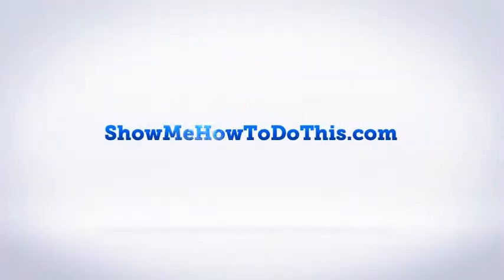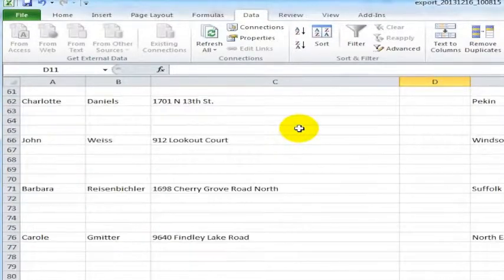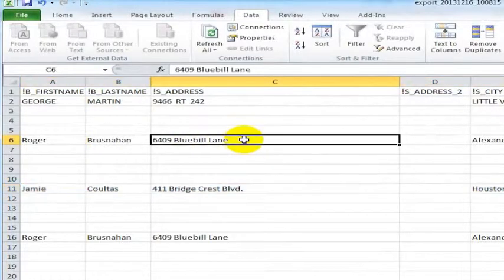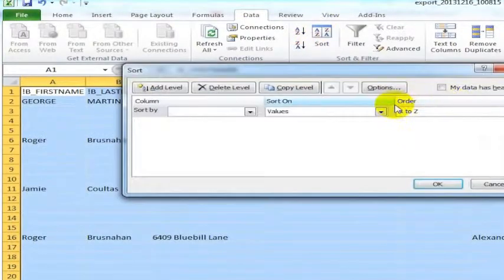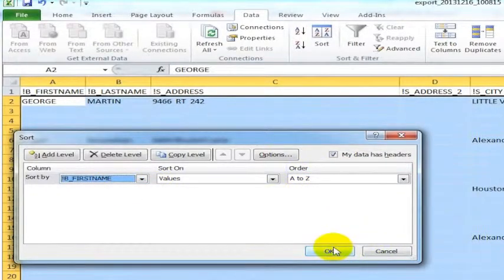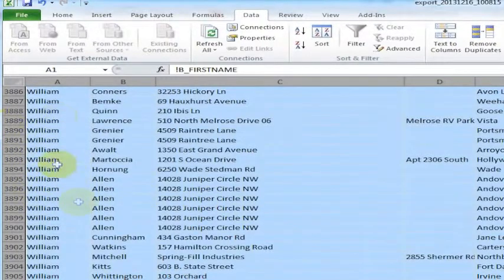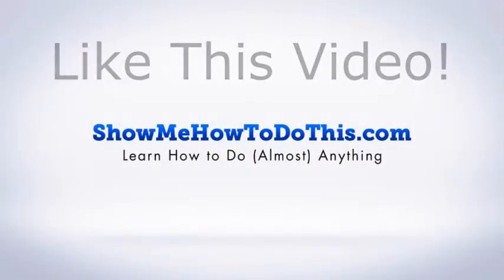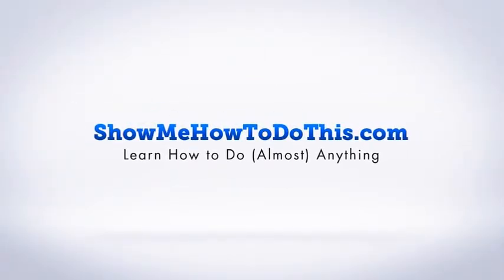How To Remove Blank Rows From An Excel Spreadsheet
Often, if you're looking with large sets of data in Excel, you'll find that you need to remove those blank rows to get your data clean.  It's simple to do... just sort the data and make the blank rows get pushed to the bottom.  Be sure you've selected all cells (CTRL + A) before doing this.